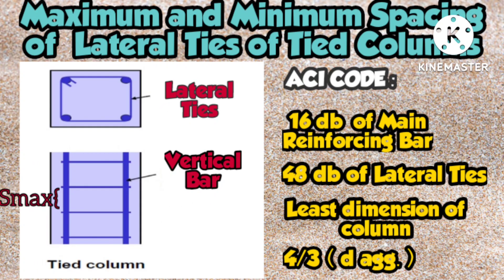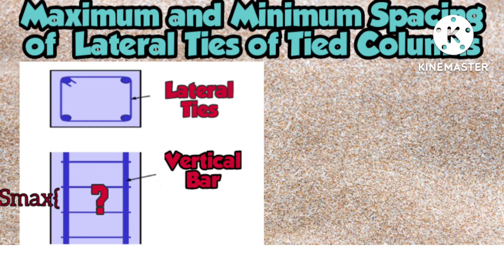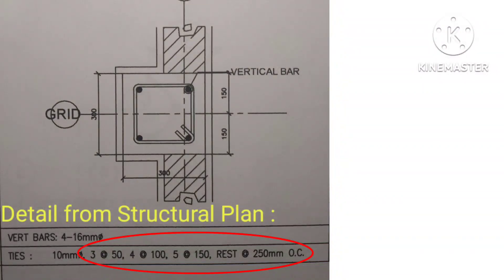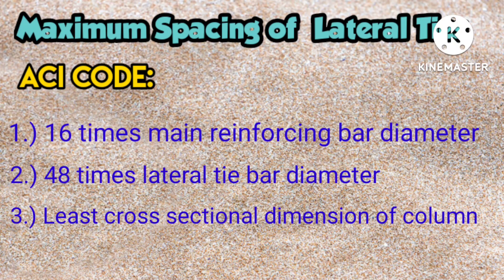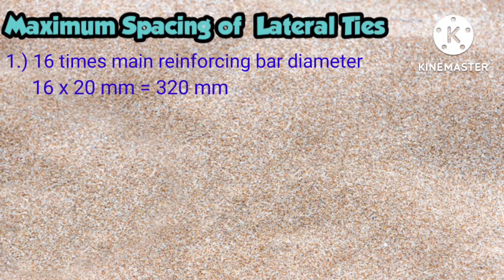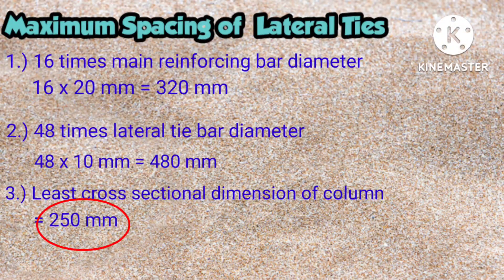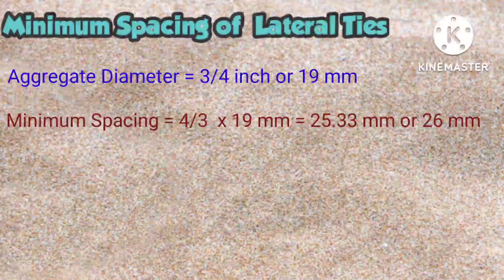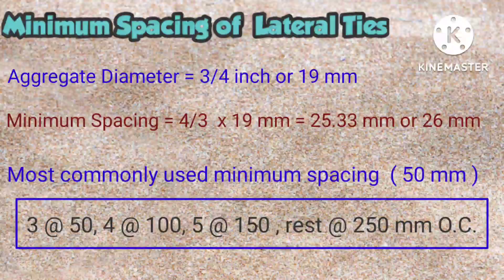MAXIMUM AND MINIMUM SPACING OF LATERAL TIES | Spacing ng Anilyo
This video is a tutorial on how to compute the maximum and minimum spacing if lateral ties in a tied column.